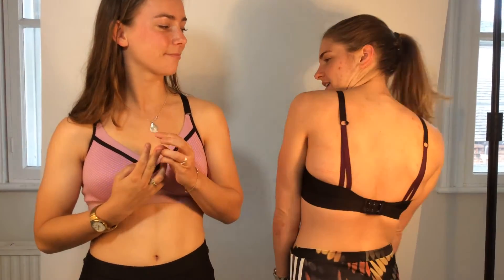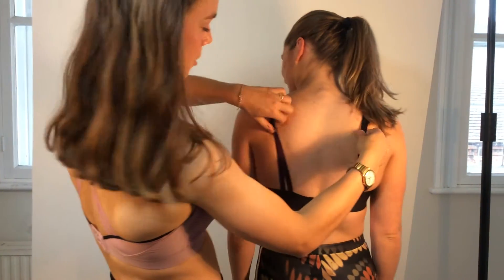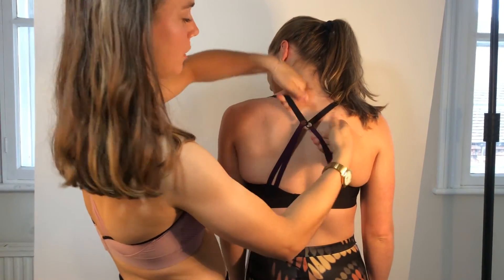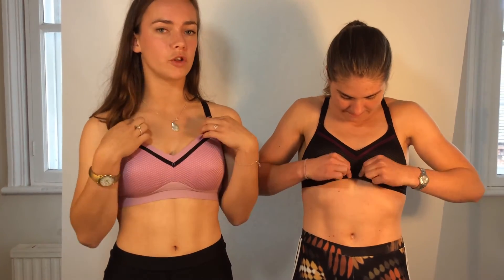Sports Bra Review - Triumph Triaction Free Motion Sports Bra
Our boobydooers tried and tested the new Triaction Free Motion sports bra! Esme is wearing a 34D and Charly is in a 32B. This sports bra is ideal for medium impact sports and activities like yoga and gym exercises.